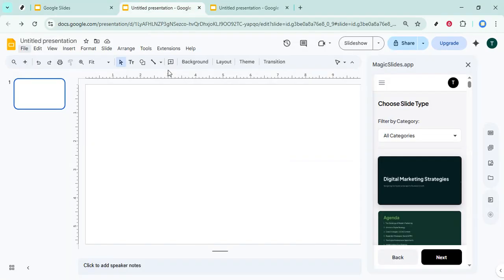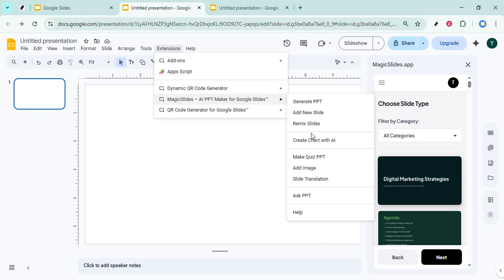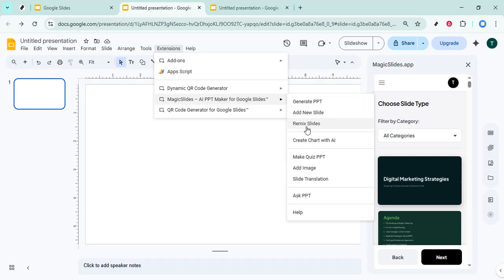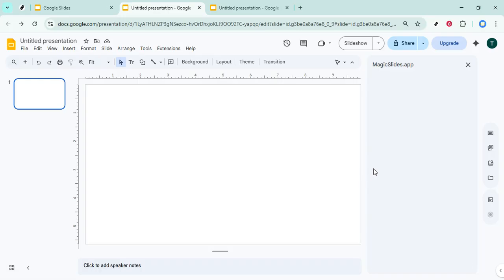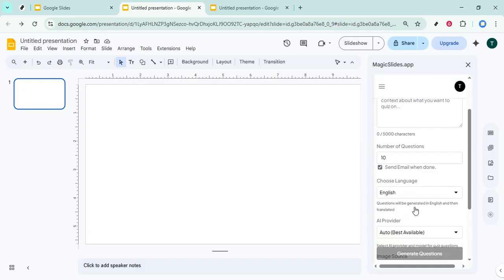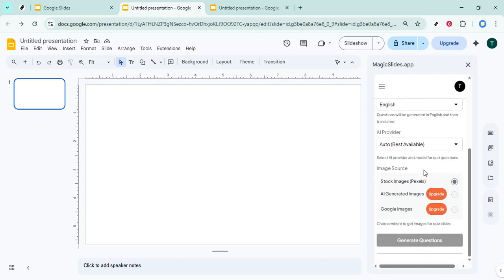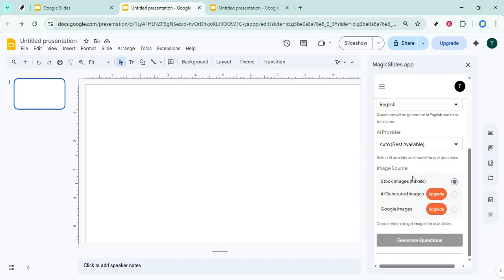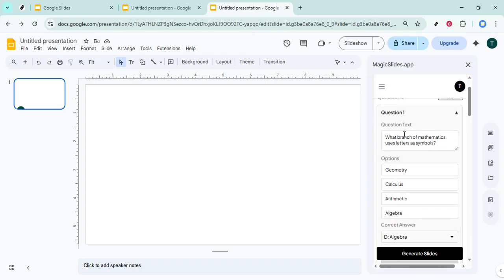How to Generate Google Slides with AI (Step by Step Guide)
In this video, we delve into the fascinating world of AI and how you can utilize it to create stunning Google Slides presentations effortlessly. Whether you're a student, educator, or professional, leveraging AI tools can streamline your workflow and enhance your presentations significantly.

By watching this tutorial, you'll learn the step-by-step process of generating Google Slides using AI, including tips for customizing your presentations to meet your needs. Don't miss out on mastering this innovative technique—watch till the end!